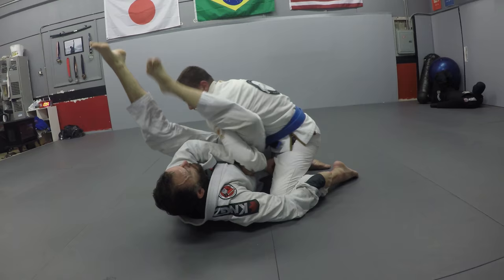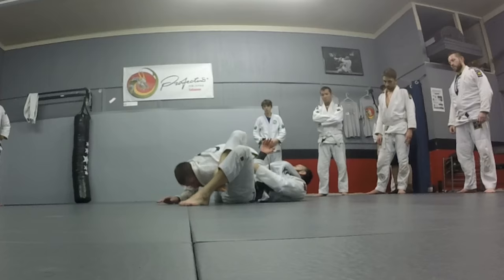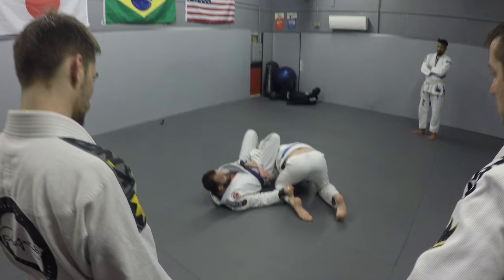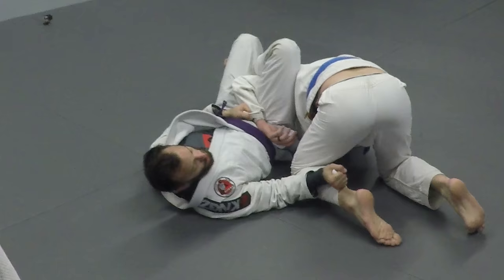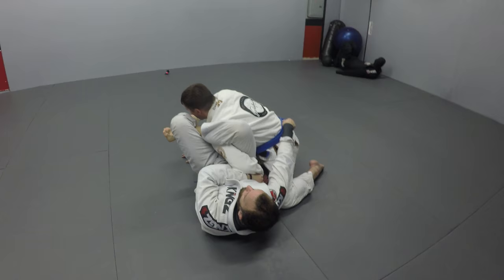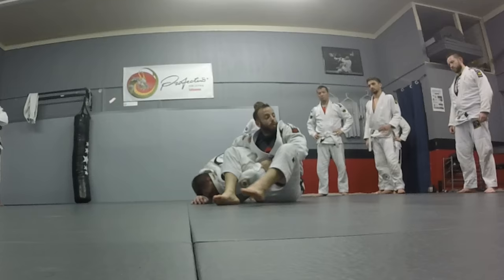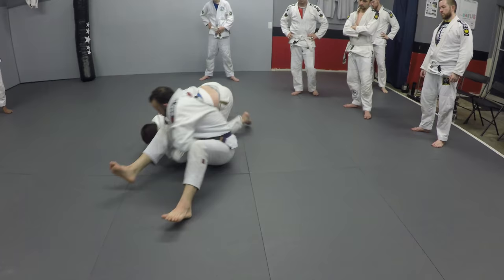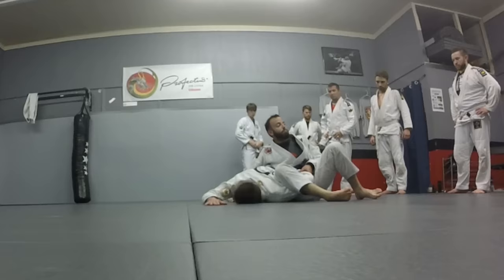Finishing tips for the OMOPLATA - Profectus Jiu-Jitsu Lebanon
Hey guys, here are a couple tips for having a killer omoplata attack.  Graves Brazilian Jiu-Jitsu in Lebanon, TN!  Make BJJ your martial arts choice, OSS!